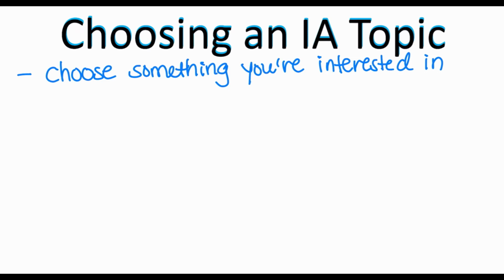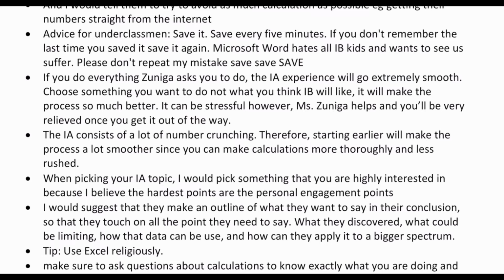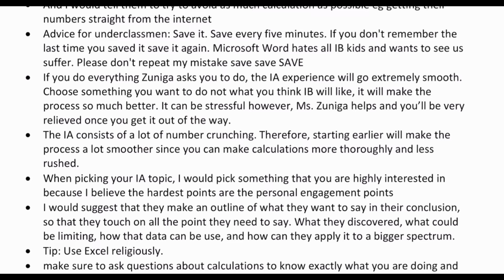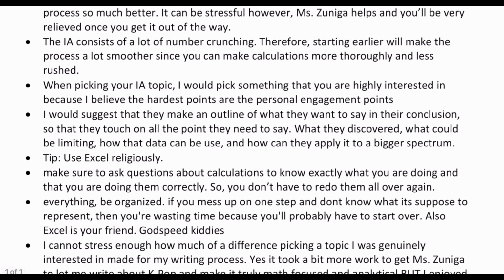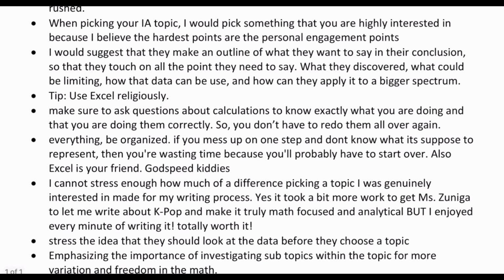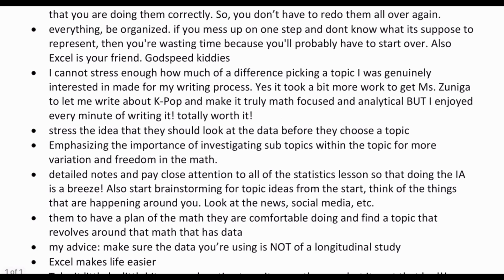IB MAI IA Exploration Tips and Advice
If you are starting or are working on your internal assessment exploration for the IB Mathematics Application and Interpretation course, then these tips and advice will come in handy.